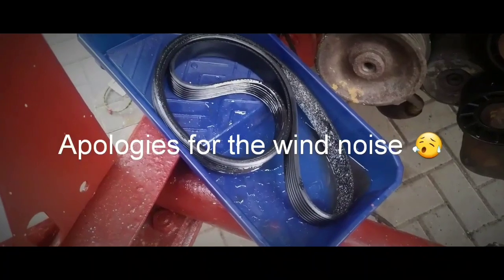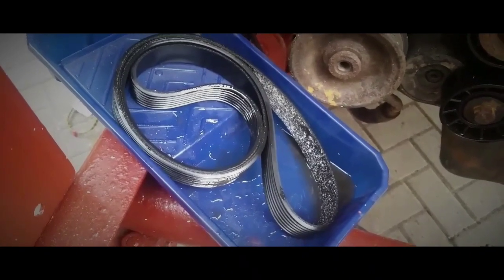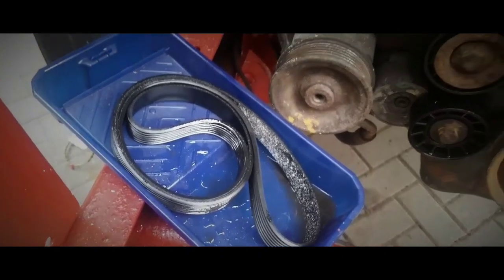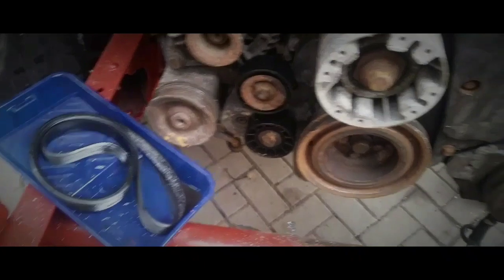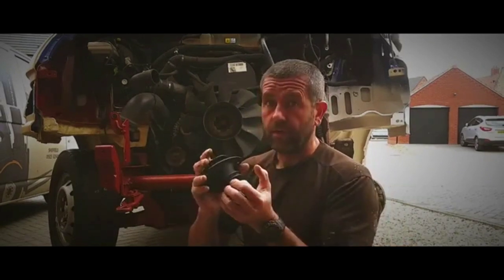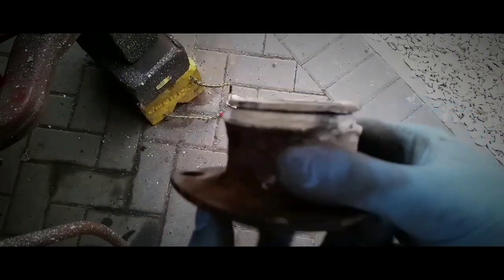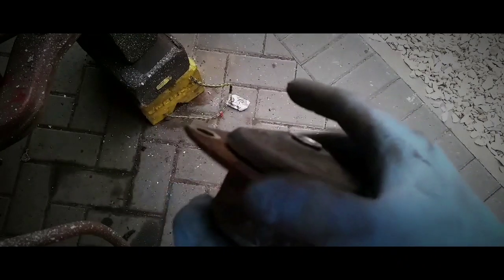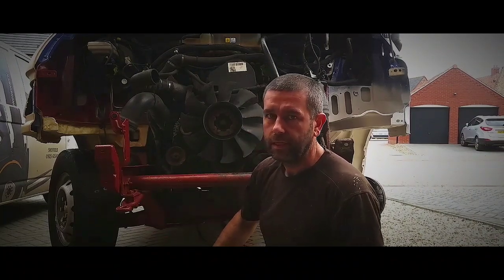Month 3 of the Iveco Daily campervan / vanconversion. (Timing belt and Cab mounts )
Currently converting my 2005  "Iveco Daily" XLWB van into to a camper van. But first I must restore the van.  Now fully repainted in a Nato light stone colour. I'm currently repainting the chassis, carrying out welding repairs to the underside of the body, and spraying on stone chip. In this episode one minute cambelt and water pump change, cab mount replacement, and a drone crash.